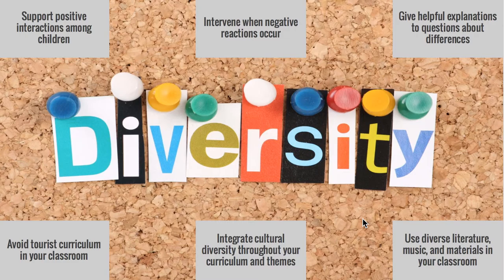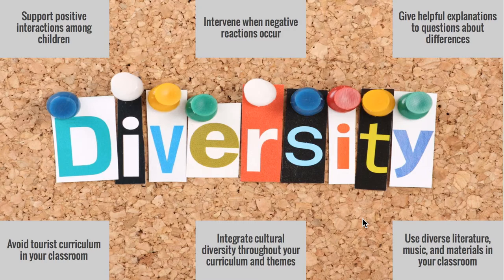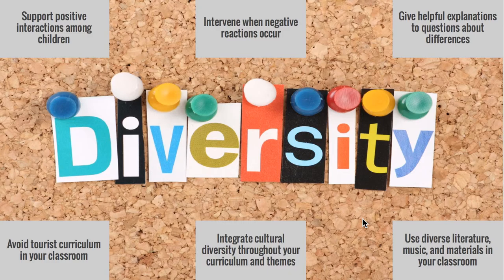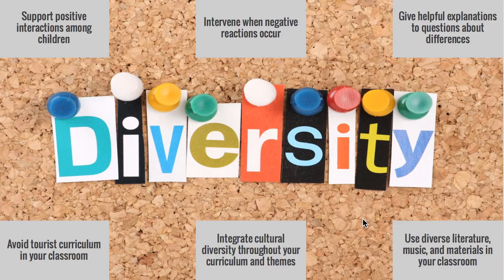Experience and Value Diversity in the Classroom